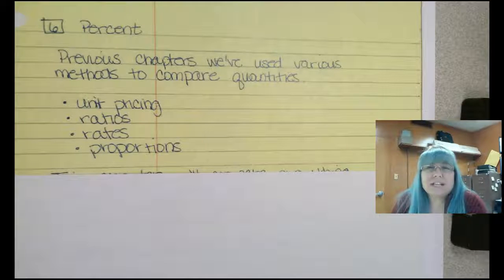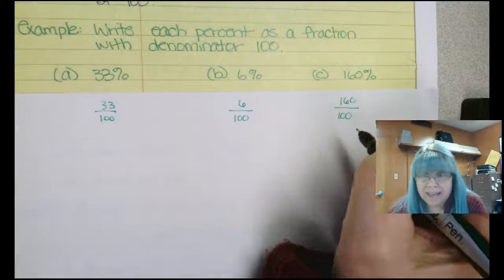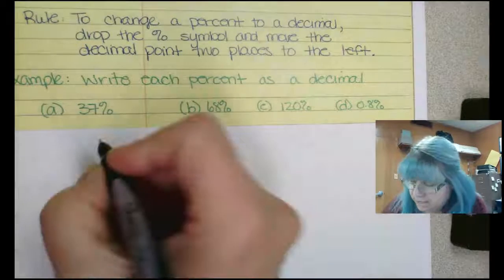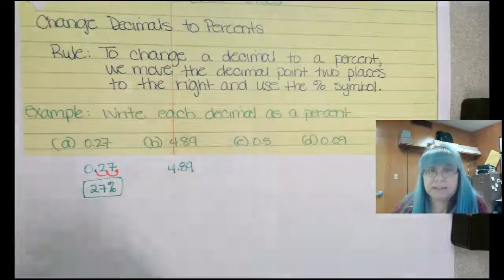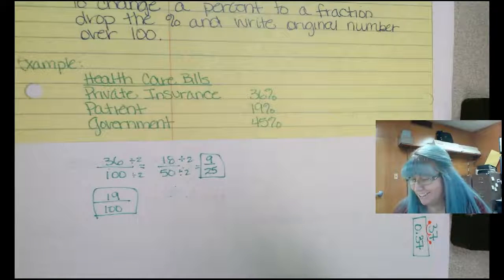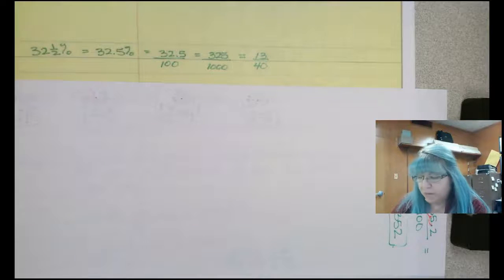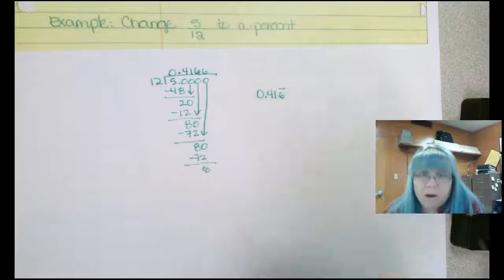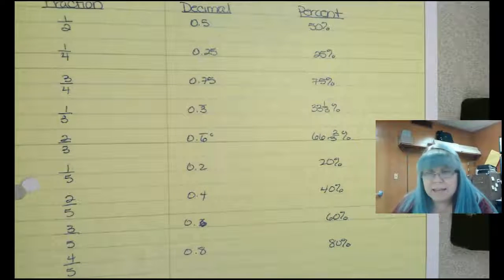MATH 100 Prealgebra - 6.1 Percents, Decimals, and Fractions